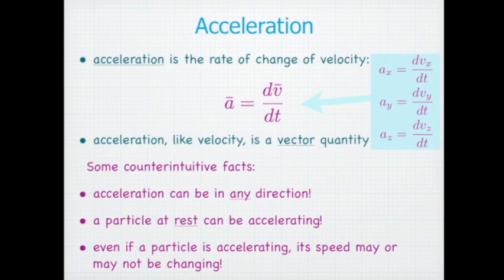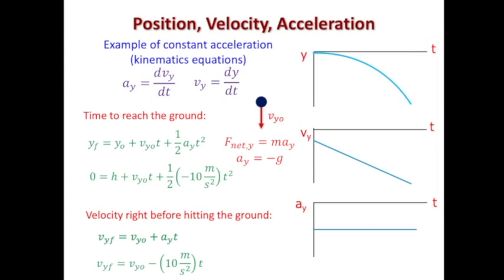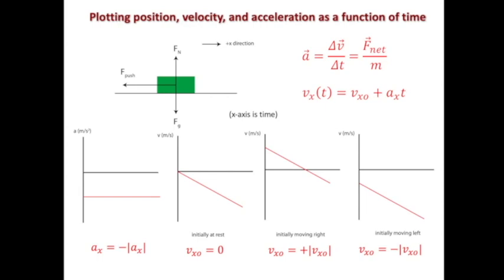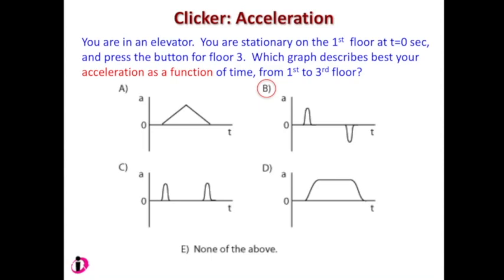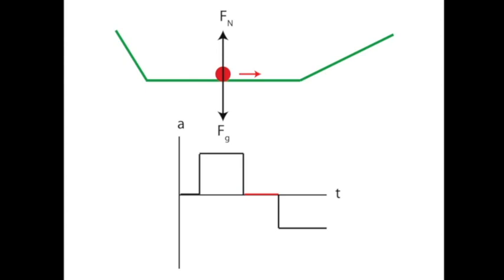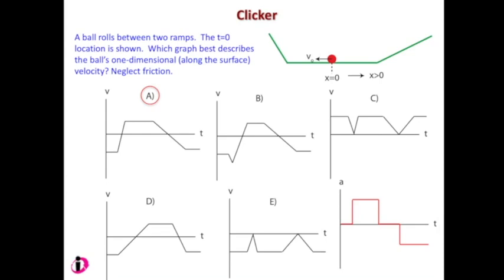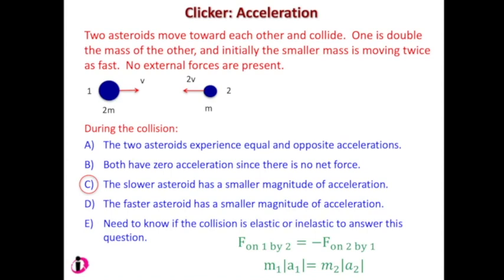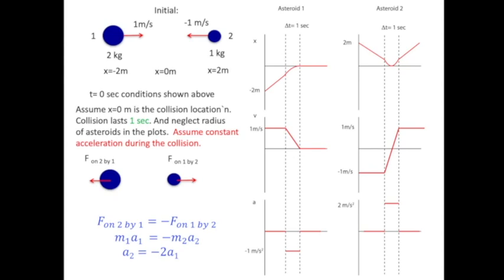PHY 7B W23 Lecture 10 (3/15)